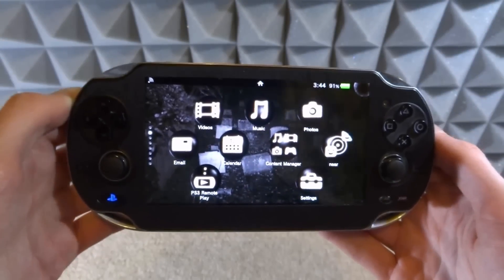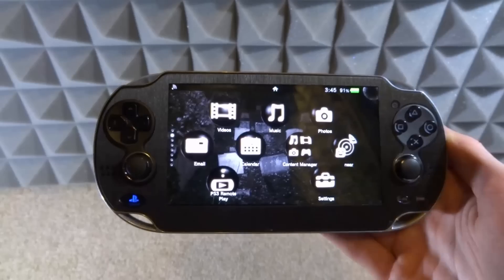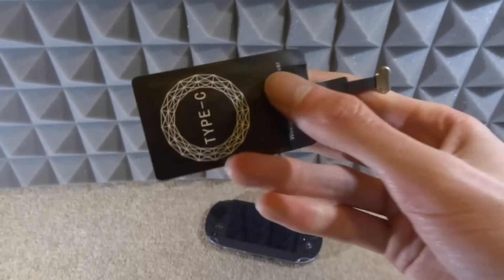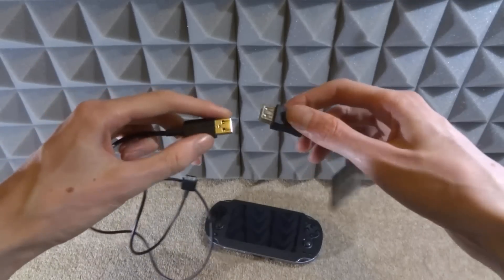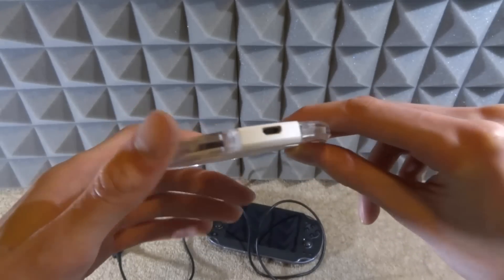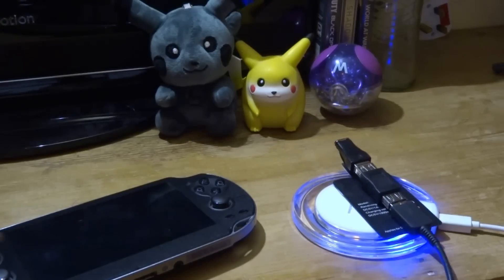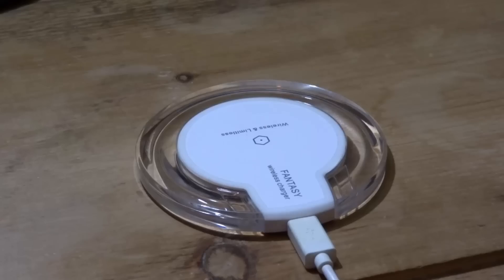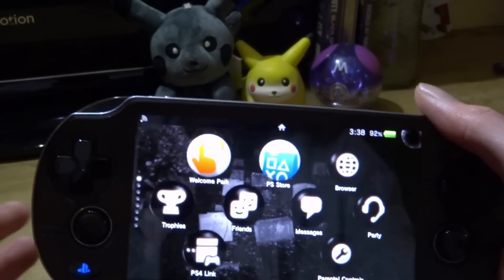PS Vita Wireless Charging Mod Demo!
Just an idea for a future wireless charging mod on the PS Vita! As you can see it works. If you wanna install this mod and beat me to it, go for it! Keep in mind this works with many handheld consoles! Not just the PS Vita.

➤ (IQ Wireless Pad)

➤ (Type-C USB Adapter)

➤ (Official Vita Power Bank!)